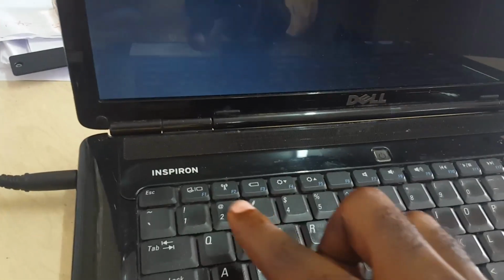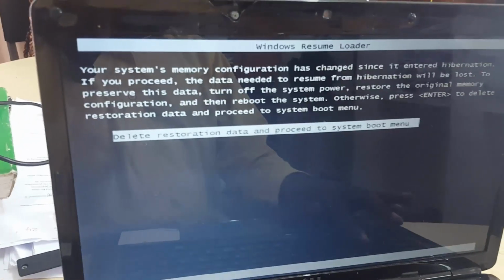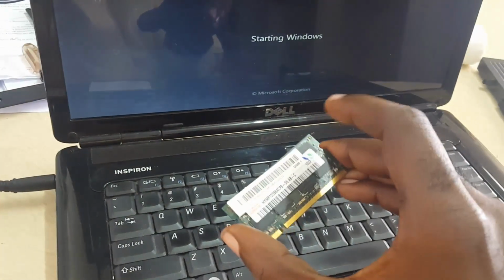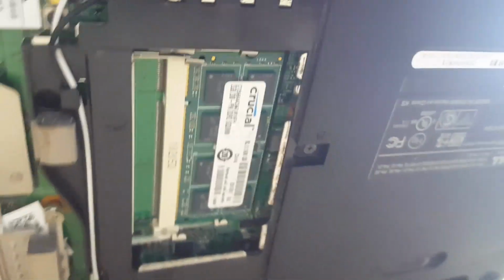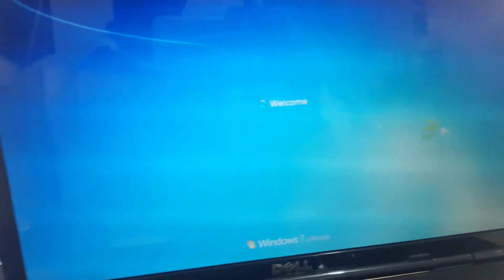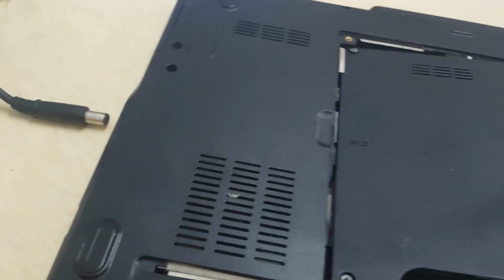Laptop display not working! Easy DIY FIX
If your laptop display not working or laptop screen not working then this fix will solve your issue with 3 simple solutions that will work in 90% of all cases. With this issue the Power light and Hard drive led will flash but screen will not power up.